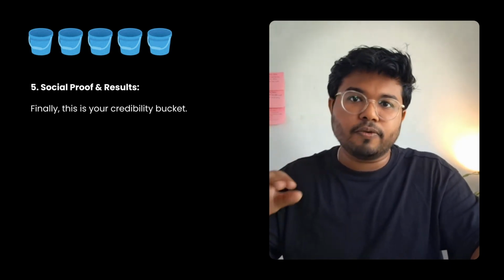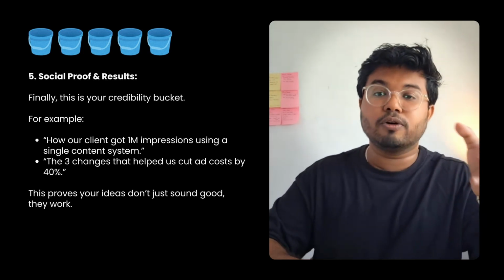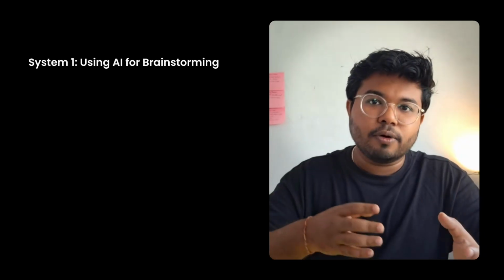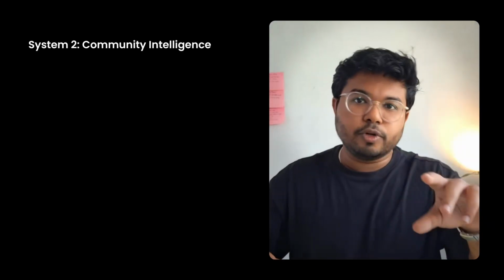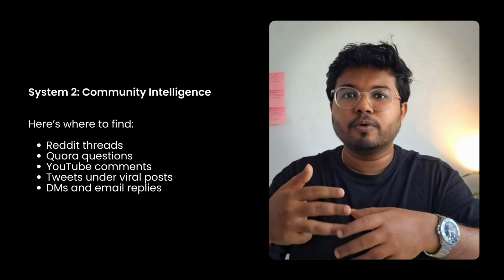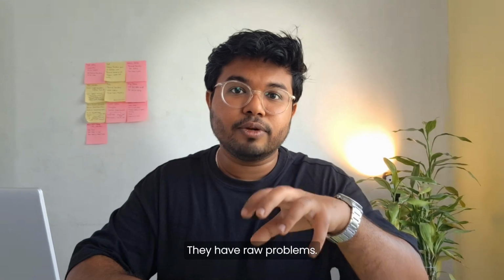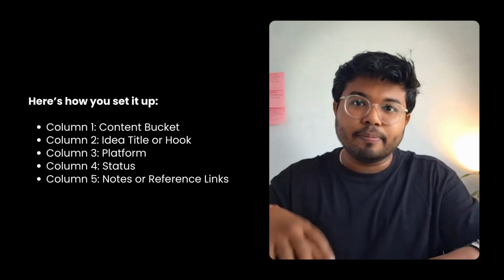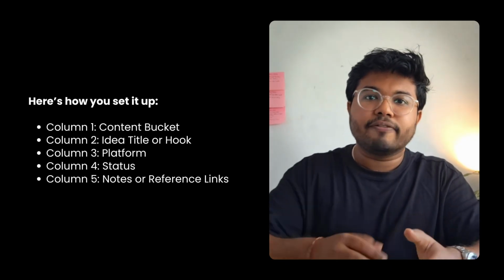Why Some Creators Never Hit a Creative Wall (And You Can Too)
Chapter 3: The Infinite Idea Machine, Never Run Out of Content Again

You know that feeling when you open your laptop, stare at a blank screen, and think… “What do I even post today?”

We’ve all been there. Even the best creators.
Some days you’re full of ideas, everything feels clear, connected, creative.
And other days… nothing.

That’s what this chapter will fix.

Join the 1% who are shaping creator's future.